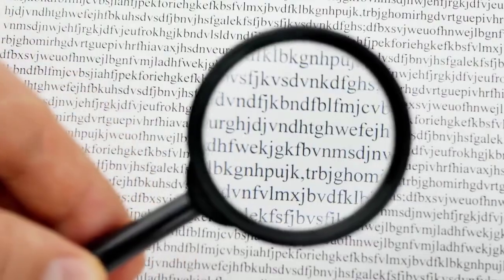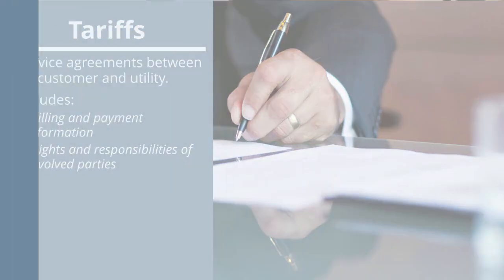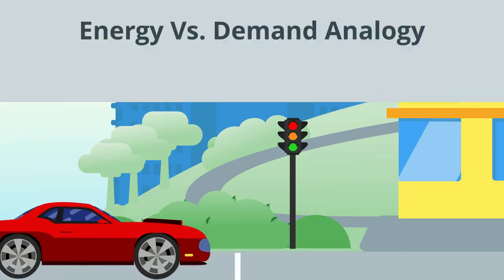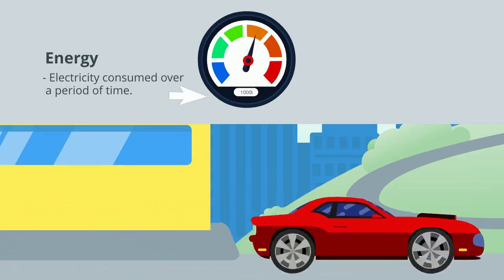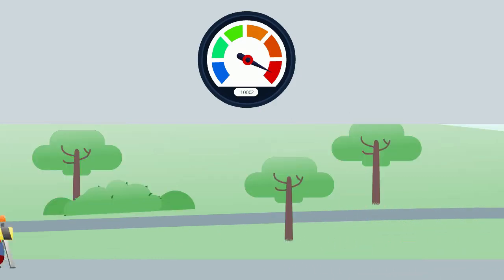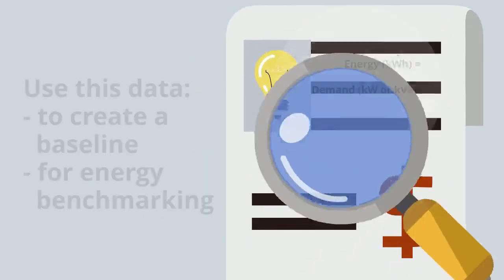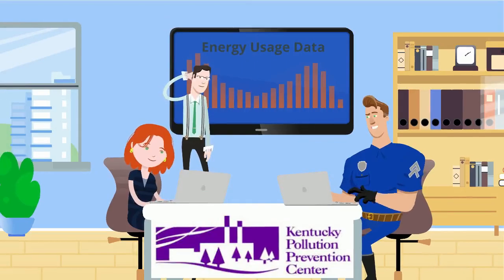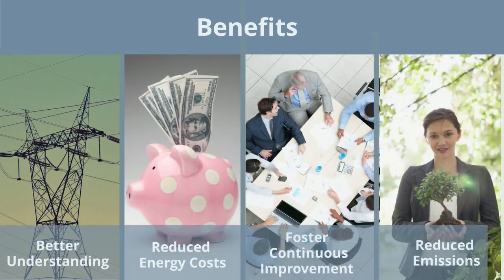KE Electric Bills Short